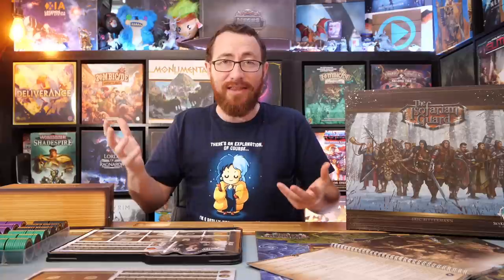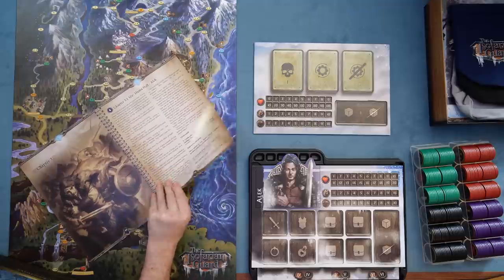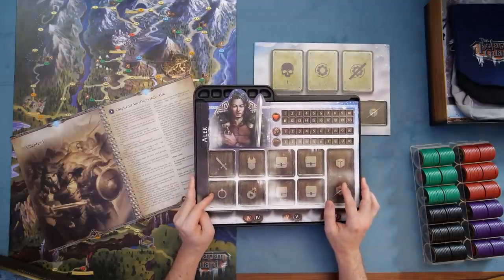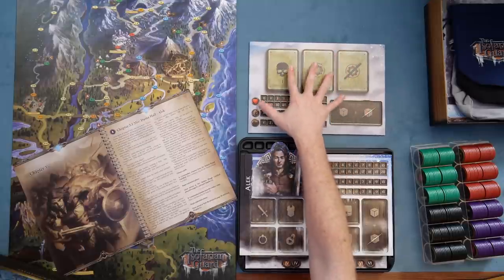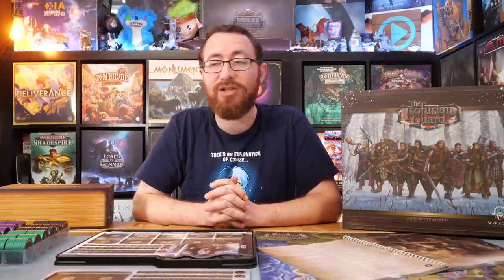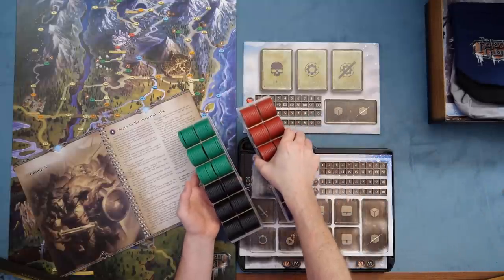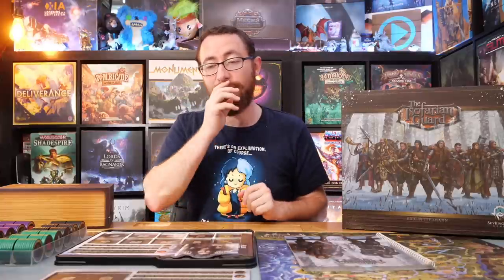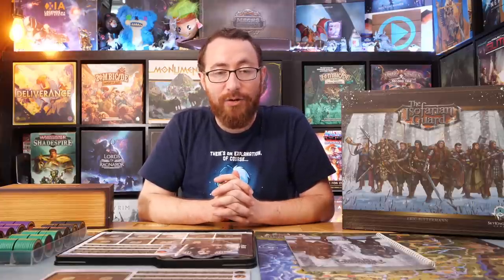The Isofarian Guard 1.5 Preview - What It Is, What's New, How Much It Costs & More!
The Isofarian Guard is a solo/co-op narrative driven adventure board game for 1-2 players.
Welcome to Isofar, a wild land severe in its beauty. The Isofarian people take great pride in their ability to flourish among the hostile wildlife and cruel elements of their mountainous home. As a member of the Isofarian guard, life is never dull. You try to keep the peace among your fellow Isofarians (a never-ending job), as well as deal with constant threats from the aggressive Falmund Empire to the south.
But now, the old patterns are shifting. New forces are at work that will challenge the very underpinnings of reality. You will guide eight different Isofarian Guards throughout 5 interweaving campaigns as they deal with a power that threatens not only Isofar, but the entire world.
In The Isofarian Guard, you will travel throughout the cities and wildernesses of Isofar on a beautifully illustrated world map, fight off enemies using a unique and highly customizable battle system, and use your wits to talk your way out of sticky situations. As you forge important alliances, opportunities will arise for you to craft stronger gear, gain new powers, and step into the destiny you were called to.

TimeStamps:
0:00:00 - Overview
0:01:17 - What Is The Isofarian Guard?
0:03:53 - Pledge Levels
0:05:28 - What’s New?
0:09:48 - Campaign Timeline
0:11:00 - Wrapping Up